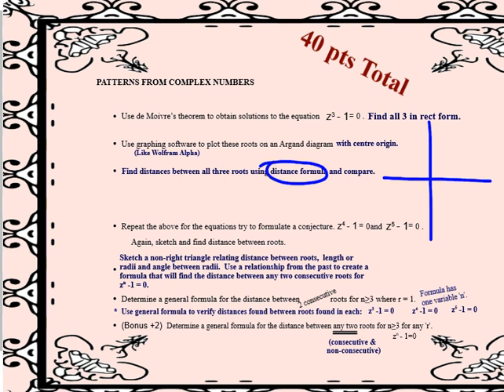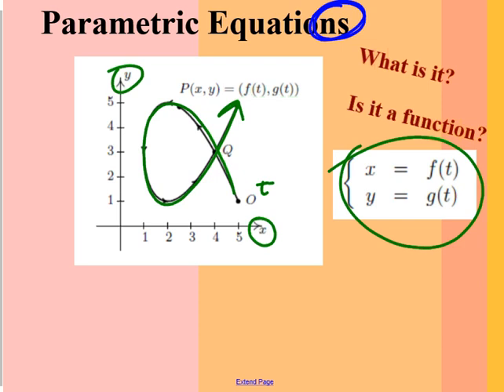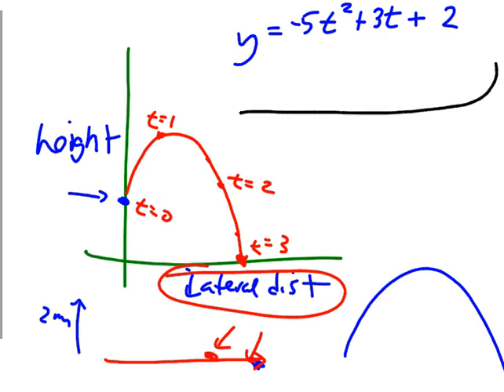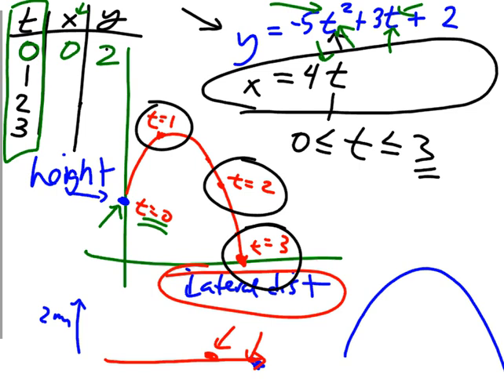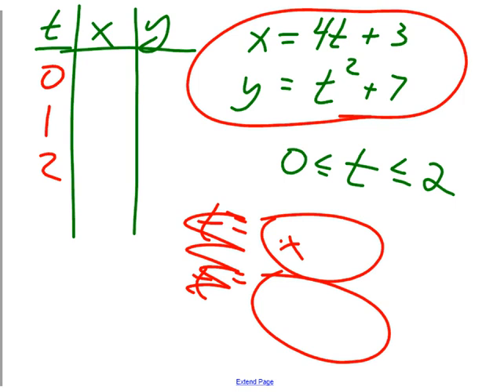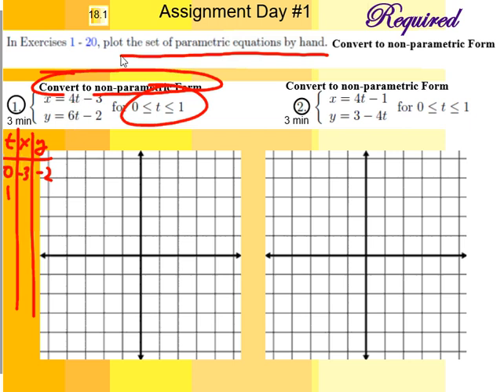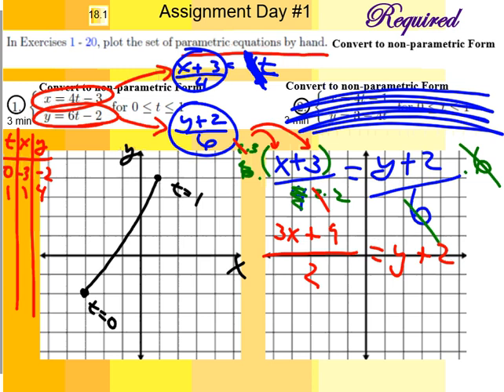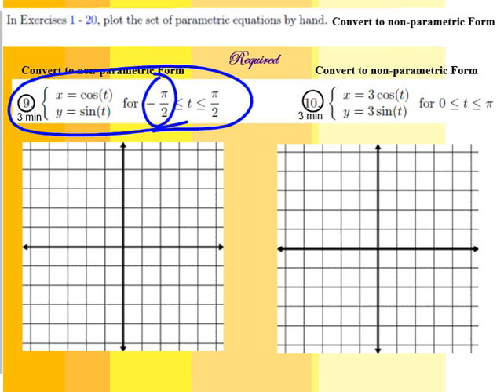May07 HPC Parametrics Day 1